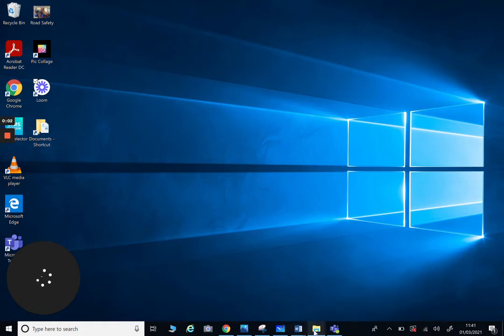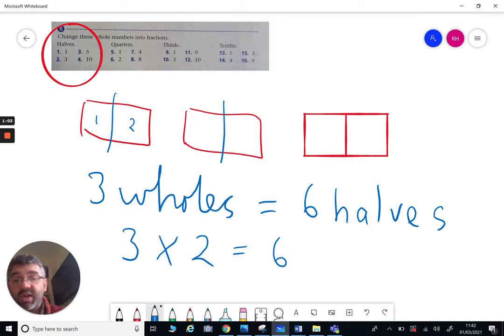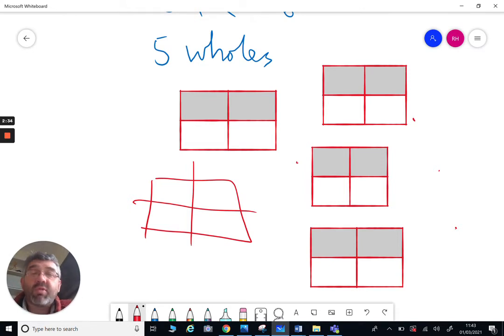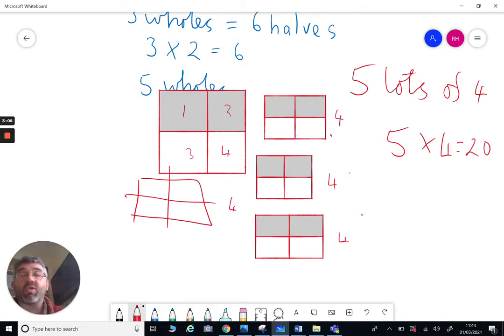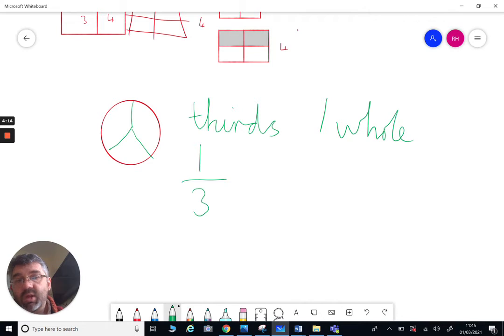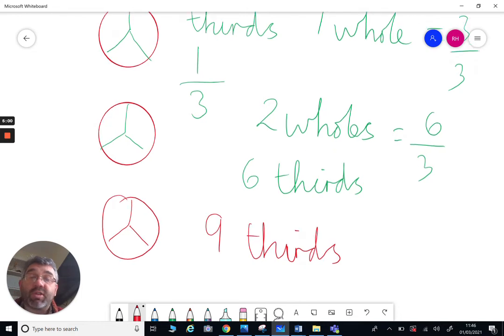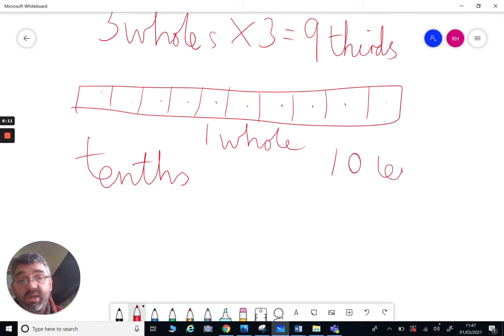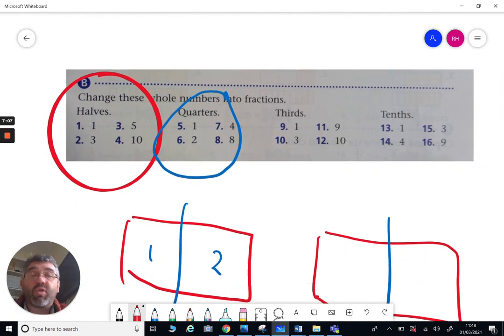Mixed numbers yellow